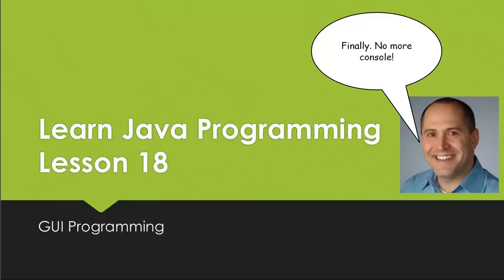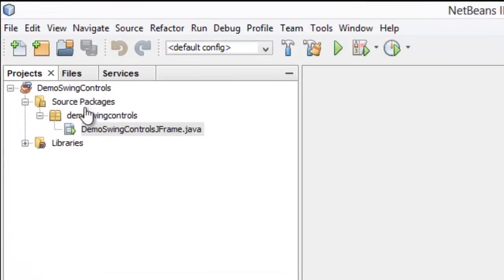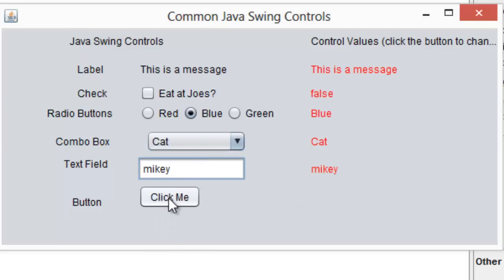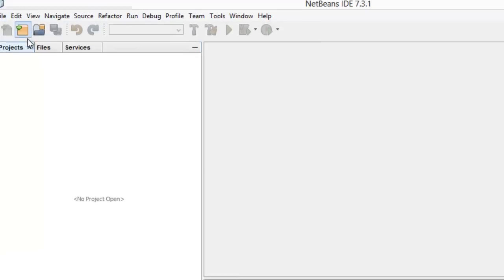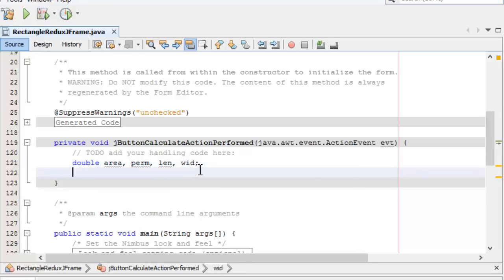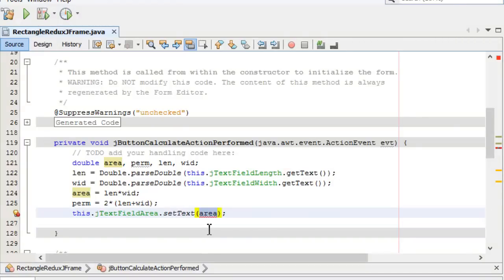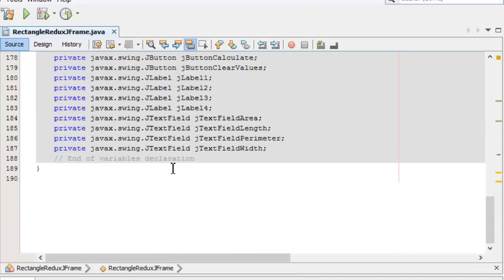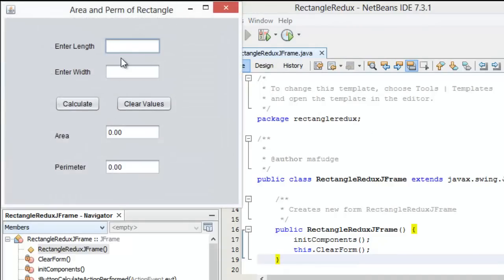Learn Programming in Java - Lesson 18: GUI Programming with Java Swing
In this lesson we introduce the basics of Graphical Users Interface (GUI) programming using the Java Swing toolkit. During the lesson you'll see that GUI programming is not that different from the programming you've done so far in the course. We'll learn how to design our  GUI forms with drag and drop and then view the code Netbeans generates for us to complete the program.